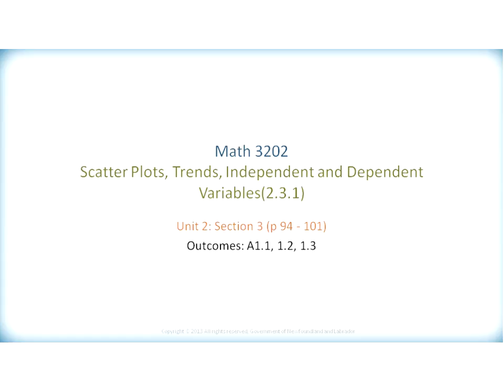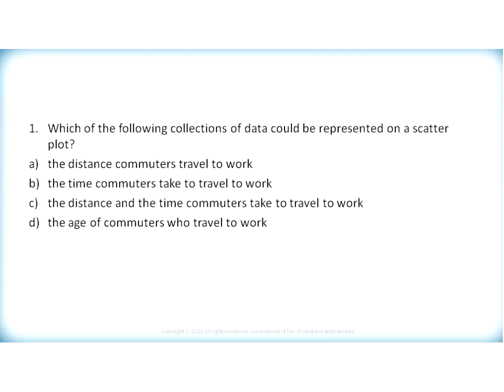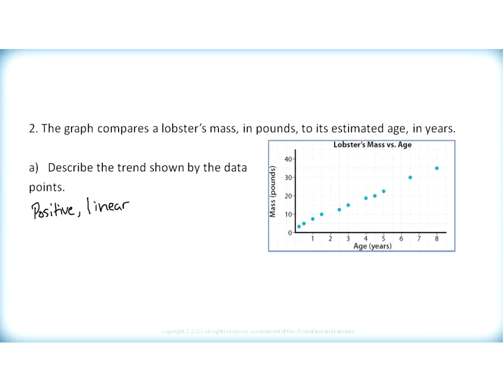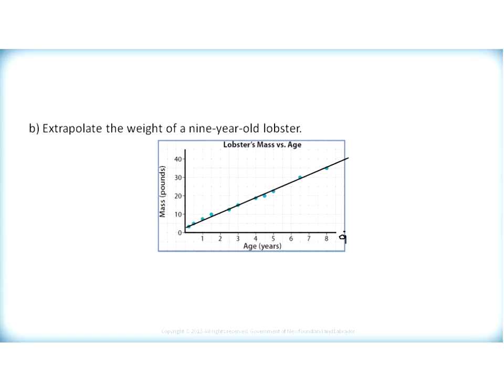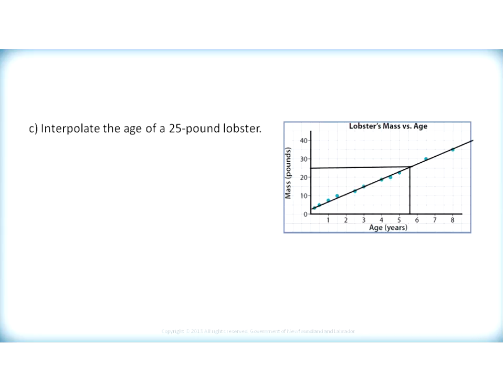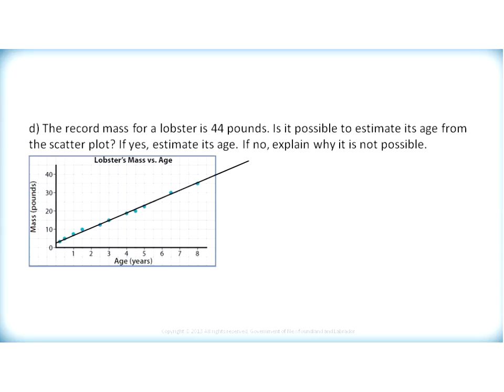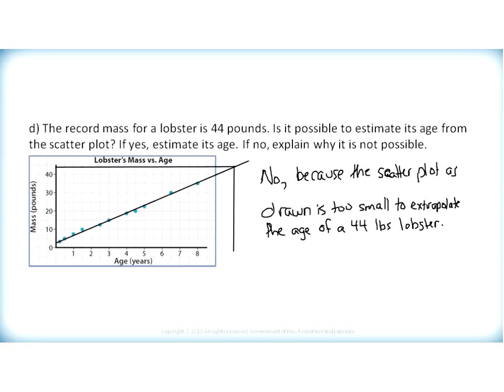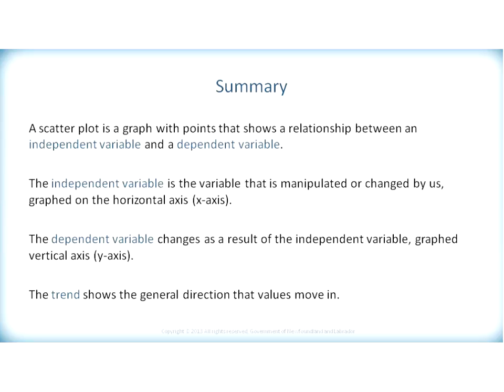Math 3202 2 3 1 Independant and Dependant Variables Que